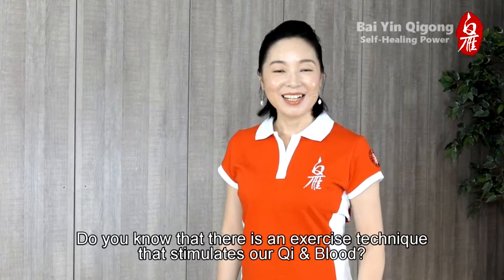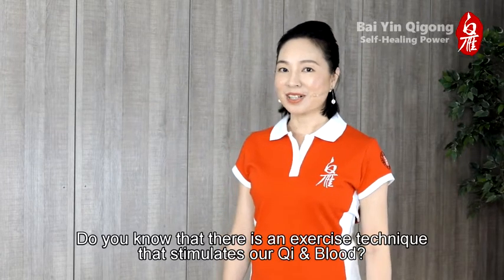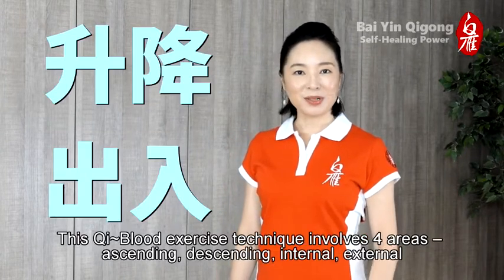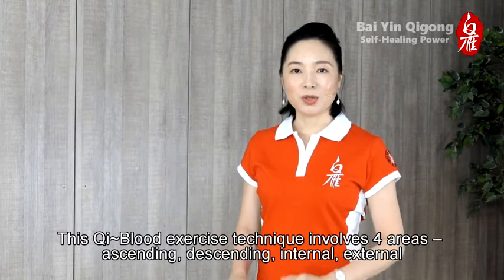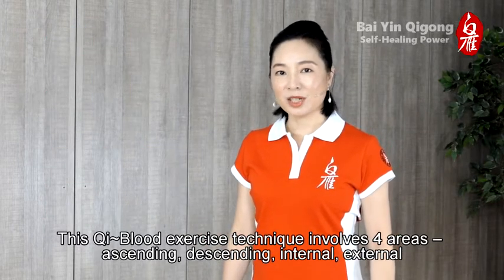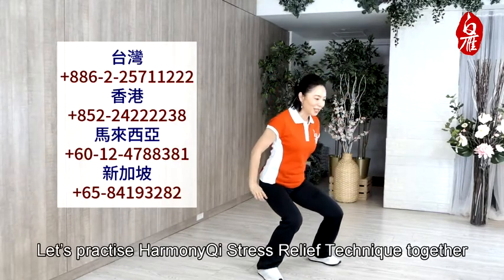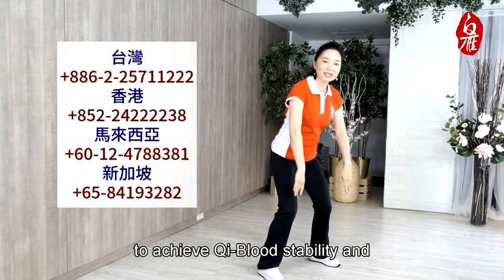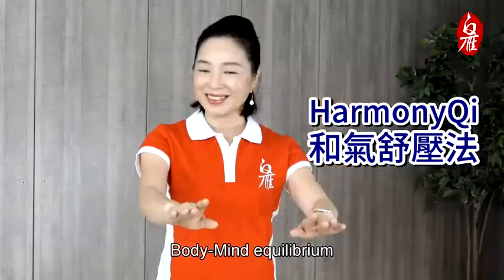Introduction to HarmonyQi Ascending~Descending Technique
🌟Online HarmonyQi 🌟

✔️ On-line HarmonyQi Package includes:
1. Fully online live teaching of the complete HarmonyQi course
2. Online revision
3. Online group practise
4. Guided practice music (in English)
5. Online Textbook (in English)